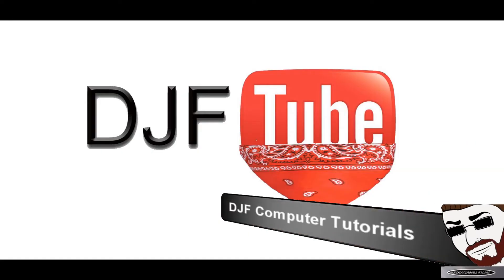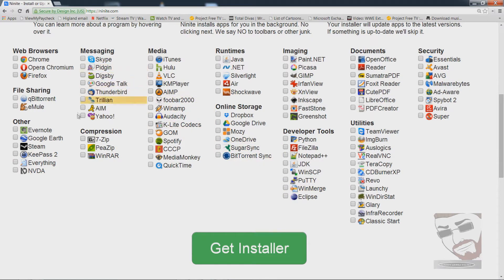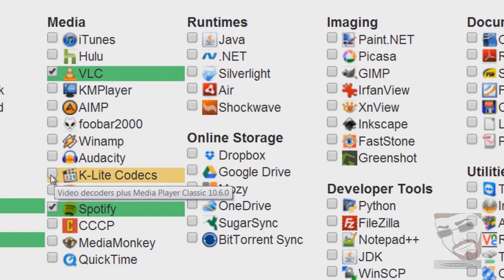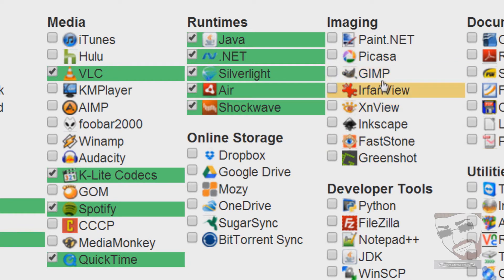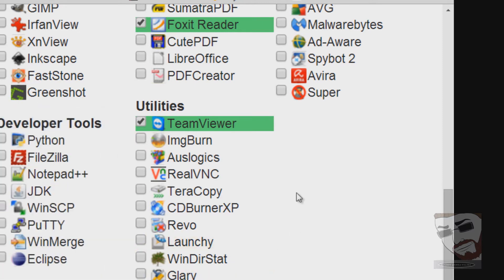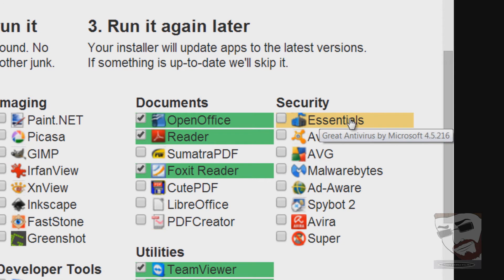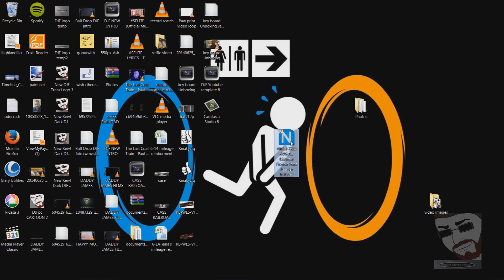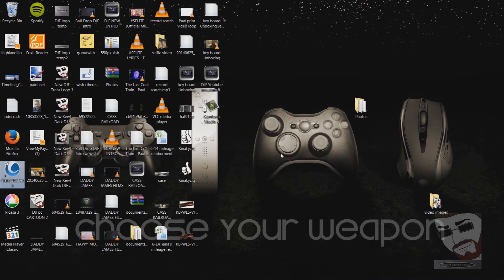Ninite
Ninite Install and update over 500,000 programs each day for millions of home users and Ninite Pro subscribers like NASA, Harvard Medical School, and Tupperware. You don't have to watch for updates. this program does that.